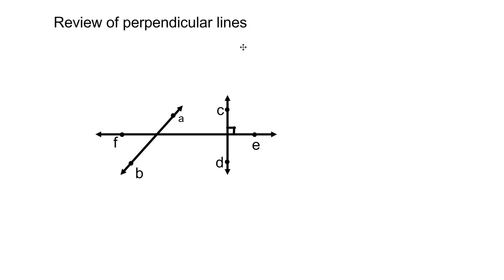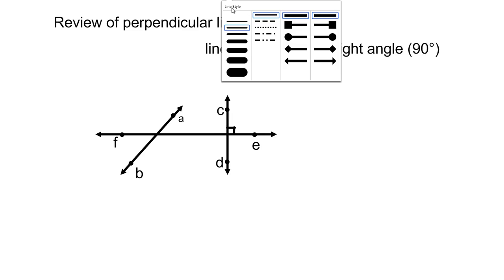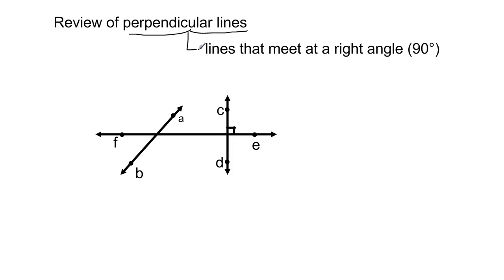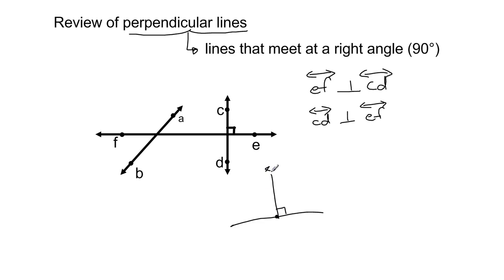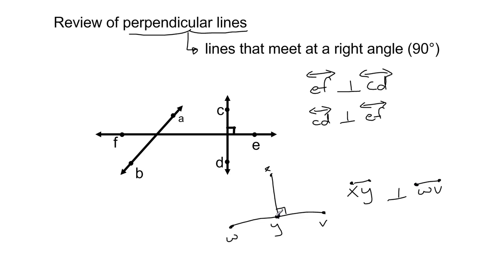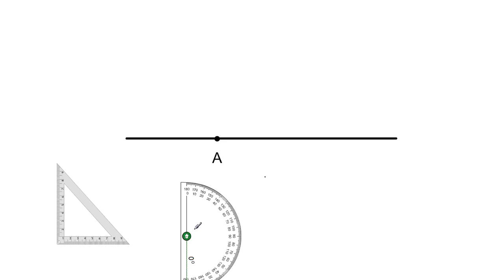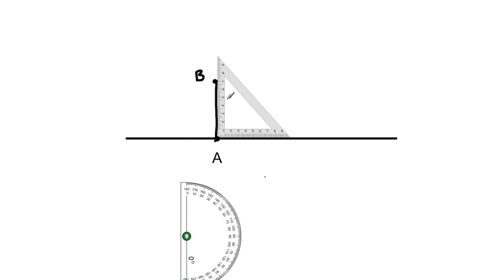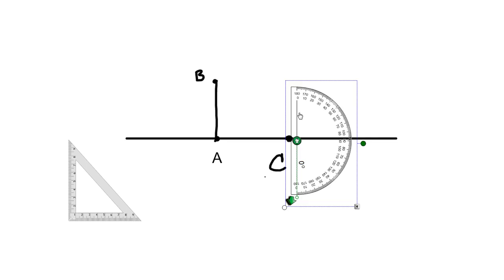Lesson 3 Grade 8 Perpendicular lines